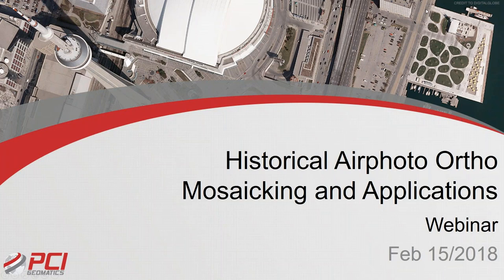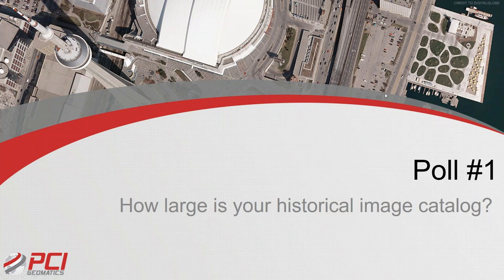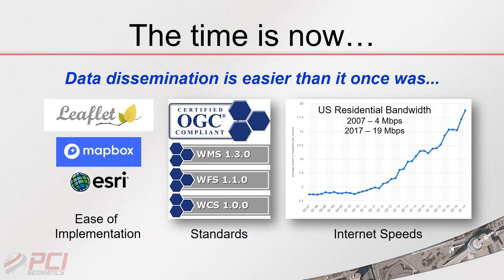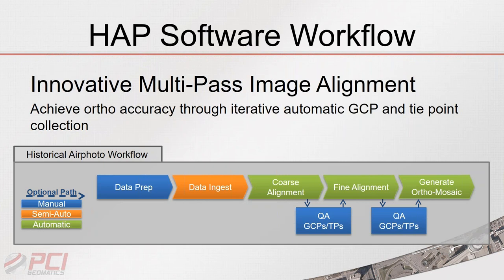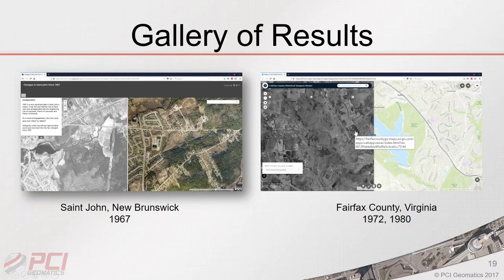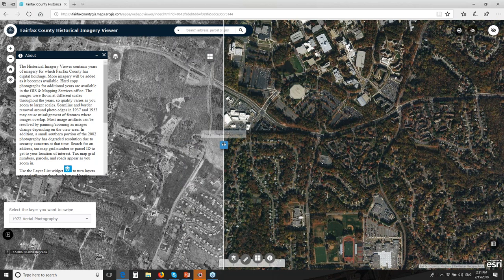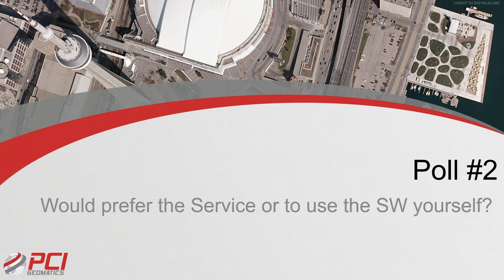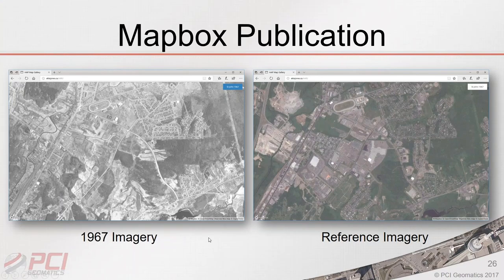Historical Airphoto Ortho Mosaicking and Applications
In this webinar we will discuss the topic of historical airphotos that many organizations keep in their archives, but struggle to work with in a modern GIS environment since they are not typically properly ortho-rectified and mosaicked.

PCI Geomatics offers many software solutions to address these challenging datasets, which will be highlighted in the webinar. A dedicated Historical Airphoto Processing (HAP) software capability is available to convert these images into accurate digital imagery that can be layered with other GIS information and used as reference, or to extract information.

Historical airphoto processing is now available as a service for customers within Canada and the US, should you wish to leverage a professional services approach to getting your historical airphotos processed.

What you'll learn:
- Requirements for successful historical airphoto processing
- Software processing workflow and overview
- Historical Airphoto Processing Service offering overview
- Data publication, creating swipe galleries and web publishing historical airphotos
- Application examples from historical imagery
 - object detection and creation of automated vector data from features in imagery
- change detection
 - elevation information extraction and analysis
 - forestry analysis, biomass estimates